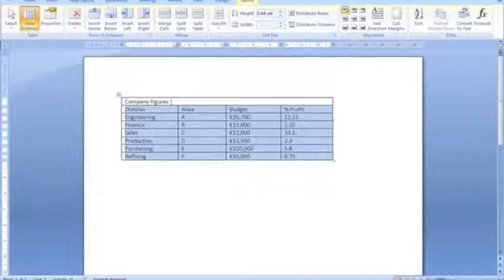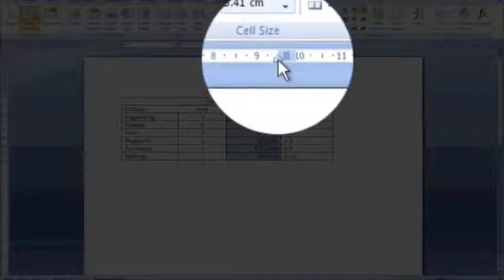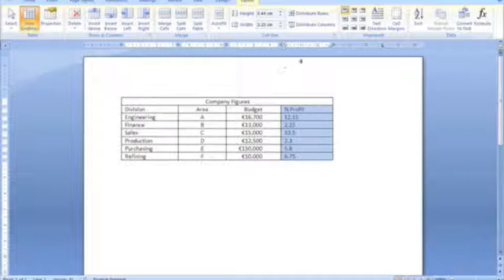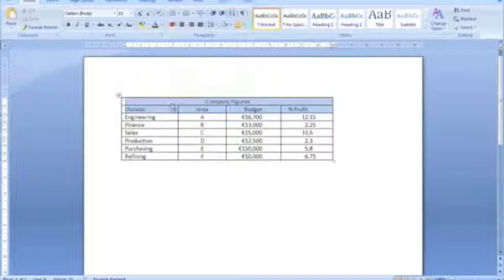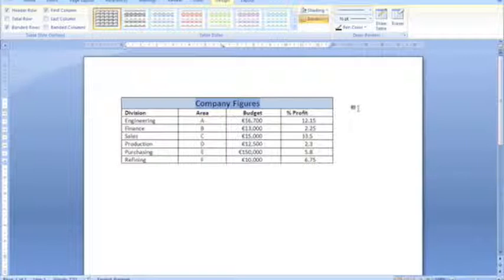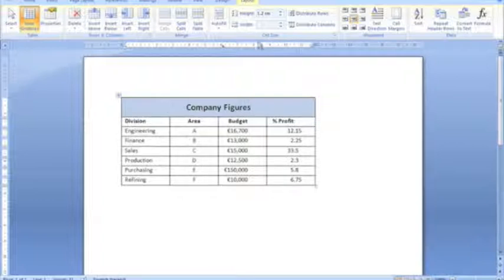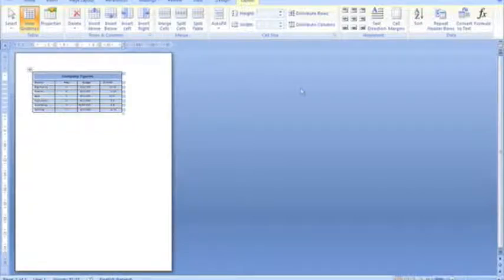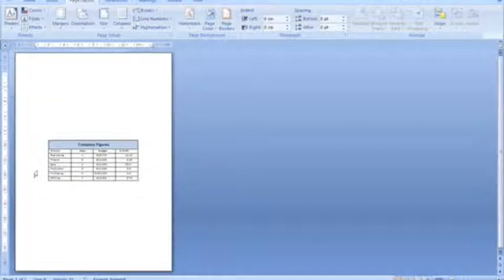Working With Tables 2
Showing how to align columns in tables and adjust cell height and width. Showing how to align tables on a page horizontally and vertically.